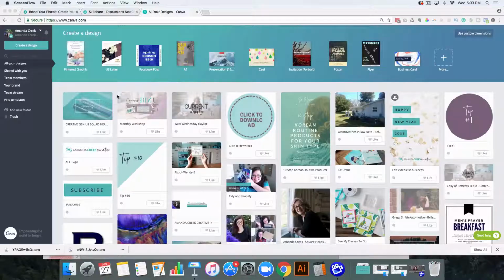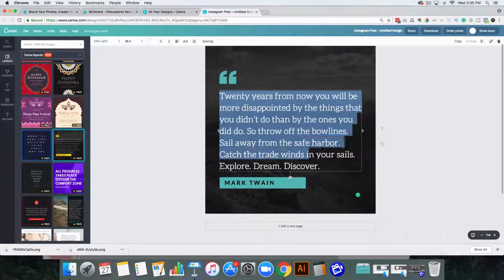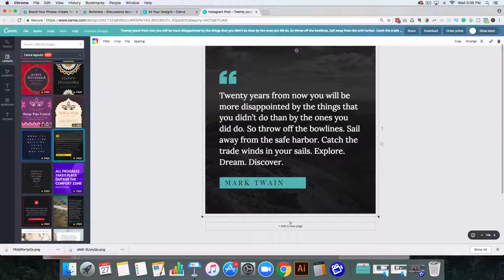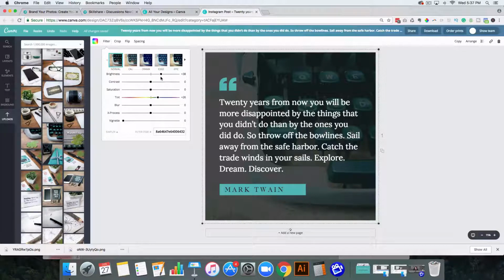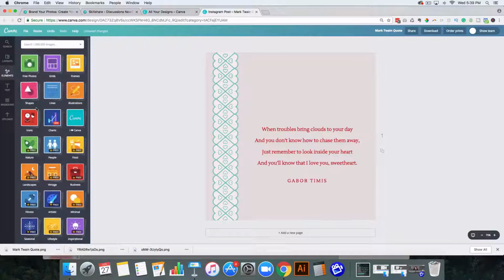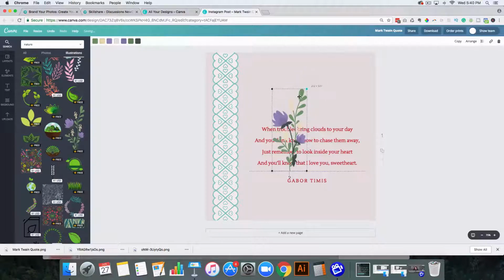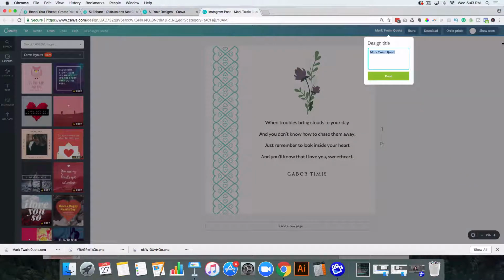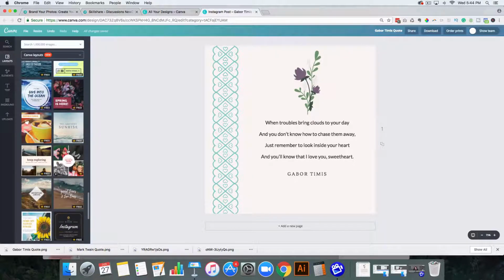How To Use Canva | Canva Tutorial For Beginners To Make Instagram Graphics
If you're new to Canva, then you might not know that you can use Canva.com to create graphics for Instagram.

You can make quote graphics for your Instagram and more. This is a tutorial for beginners who are new to using Canva.

Let me know what you're struggling with when it comes to this software and I'll try to make a video to help you out! :)